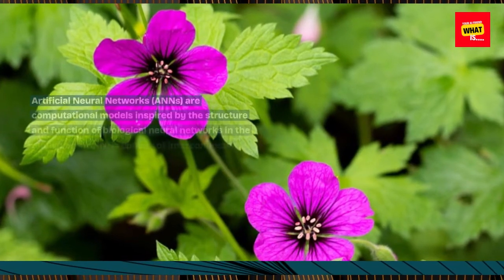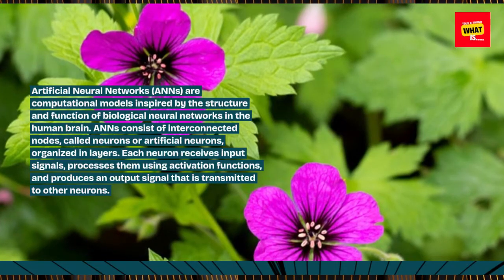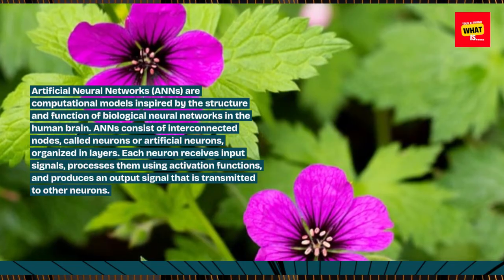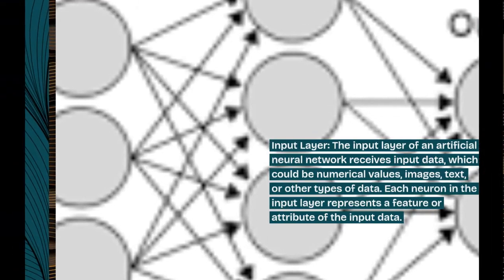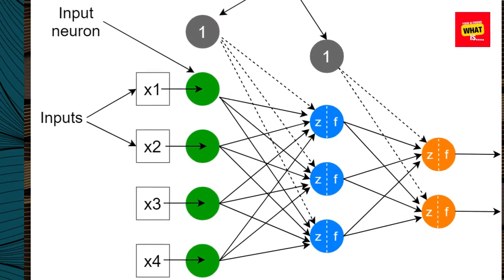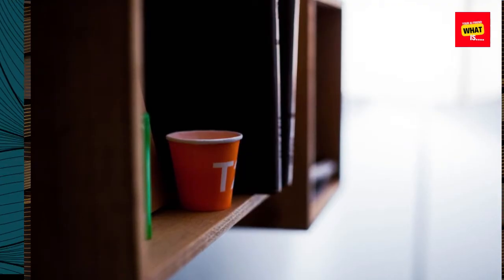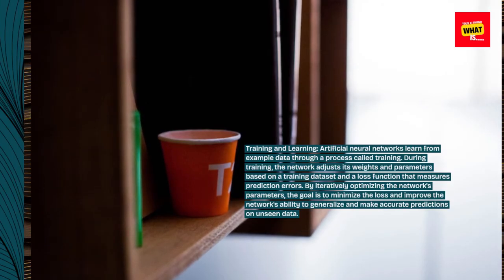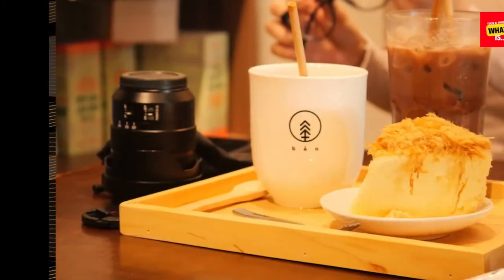What is Artificial Neural Networks and Their Function in Machine Learning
Learn about artificial neural networks and their function in machine learning, simulating the functions of the human brain for data analysis.